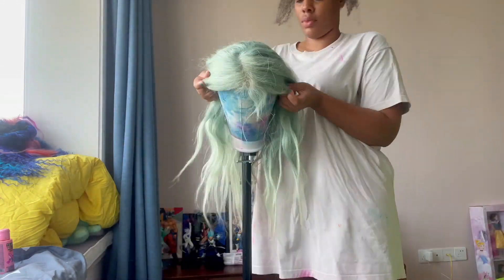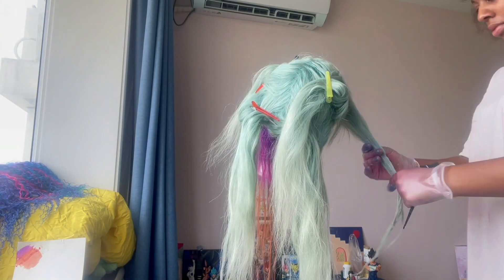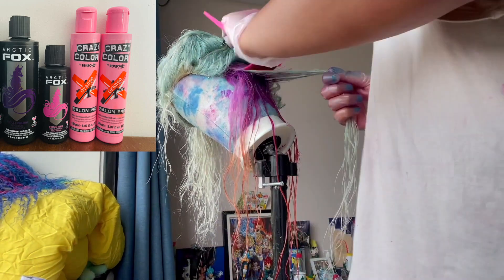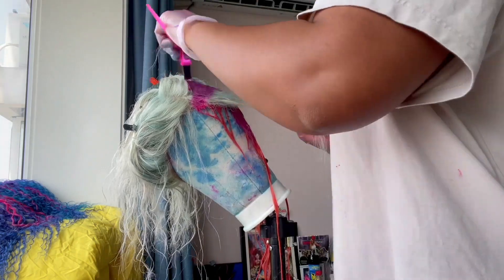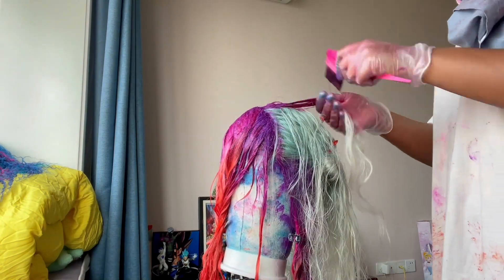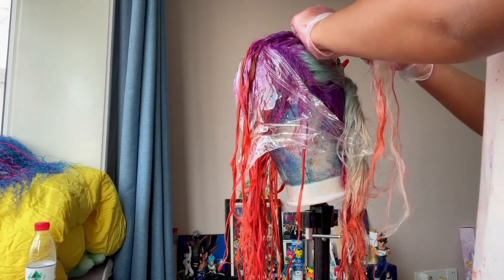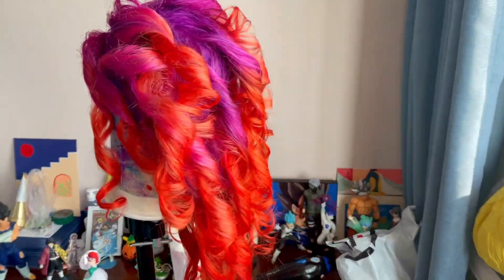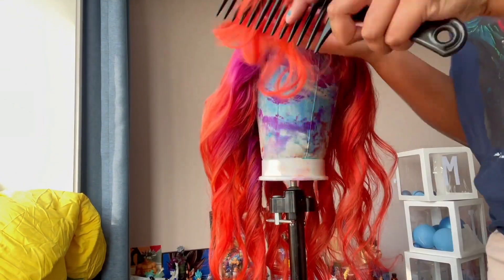Ice To Flame Wig Transformation | Sunset wig | New life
Wig transformation. Goodbye Ice Queen and Hello Flame Princess. Taking my ice blue 2-year-old something wig to a sexy sunset! Enjoy how I transform this old hagged wig into a fresh vibrated wig suitable for a Flame Princess. Look at lockdown bringing out some creativity...

Hair dye
Orange - Crazy Color
Violet Dream - Arctic fox
Virgin Pink - Arctic fox

Bleach - Bblonde

Mannequin Head With Tripod

Styling
Dyson Airwrap
Got2b Hairspray